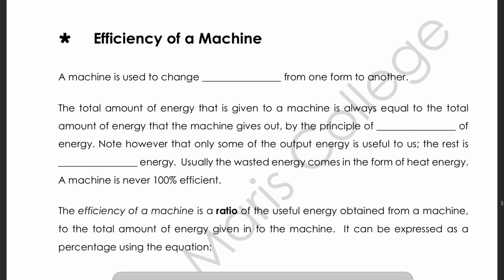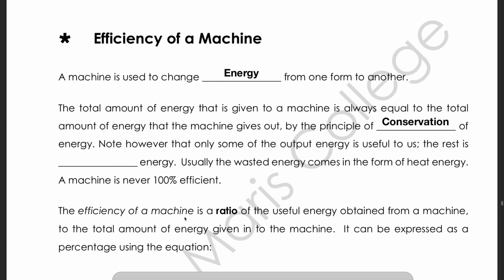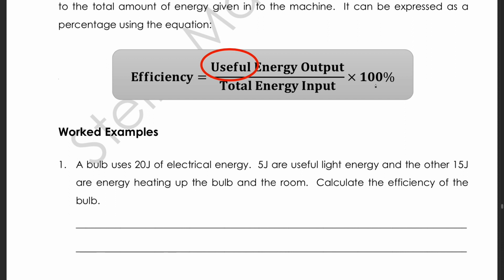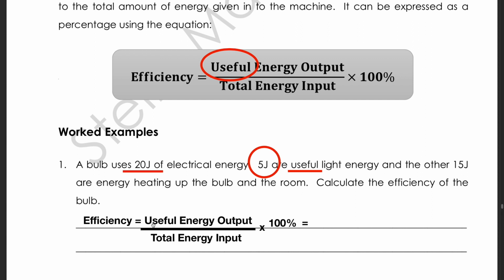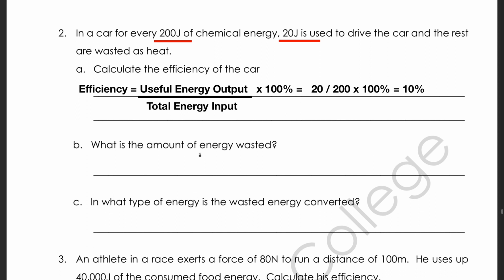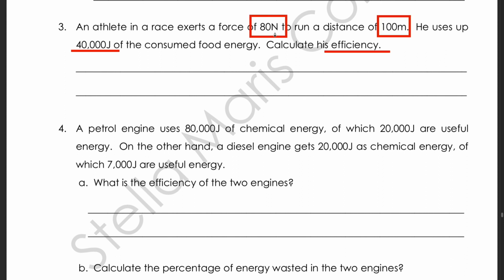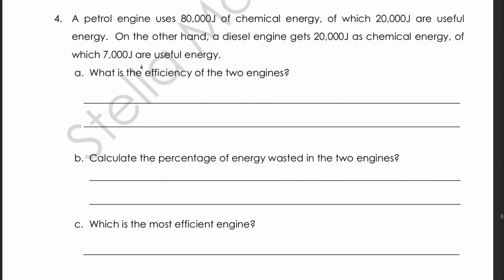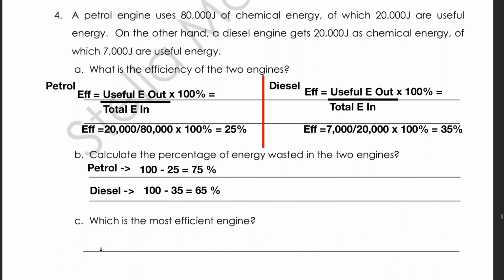12.11 Efficiency of a Machine pg 42-43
This video is about 12.11 Efficiency of a Machine pg 42-43